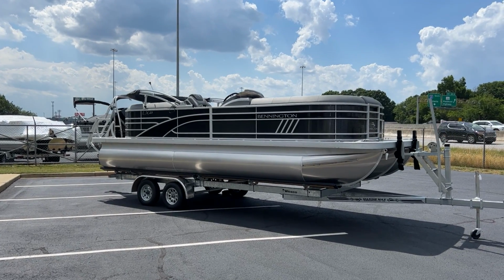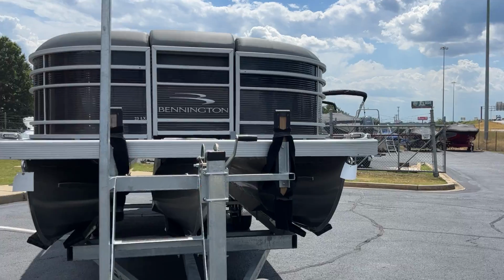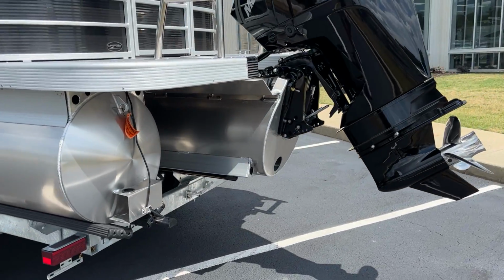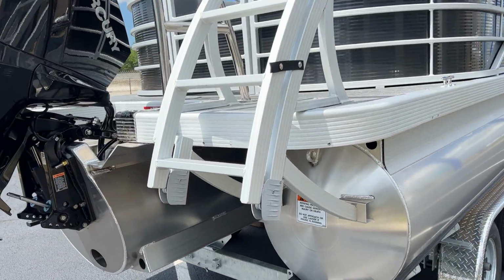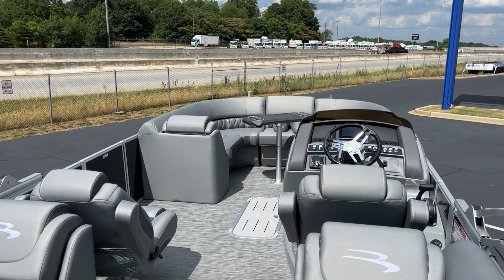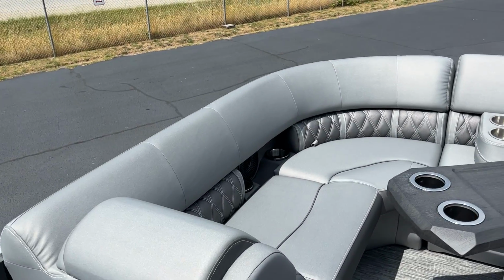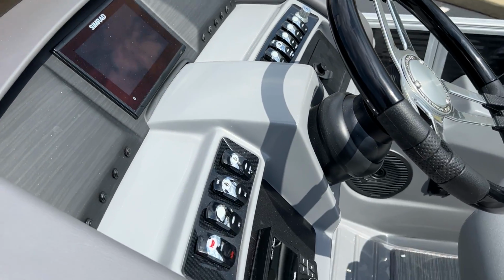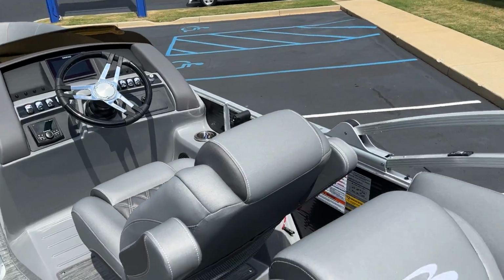2022 Bennington 23LXSR Pontoon For Sale at MarineMax Greenville, SC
Bennington pontoons are carefully crafted with a commitment to luxury and quality. Take the time to look under and around any Bennington.  The quality and attention to detail is unsurpassed. They feature trend-setting design and rock-steady construction that exceeds the industry standard. Fee the exhilaration of increased speed and handling with Bennington's performance running surface and enjoy the ride

In 1997, a small group of industry veterans set out with the intent of building the highest quality boats and providing the best service.  Those same founders' values are still at the core of Bennington today. We felt then, and still believe that when you do the right thing, everything else falls into place. Bennington is a family run business with multiple generations of families still working in the business  today. We invite you to be a part of our Bennington family.